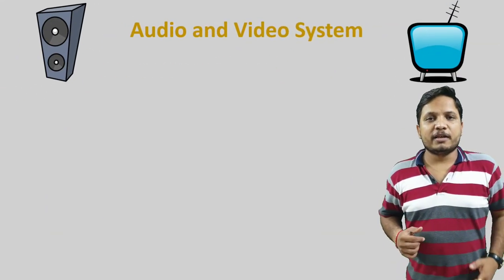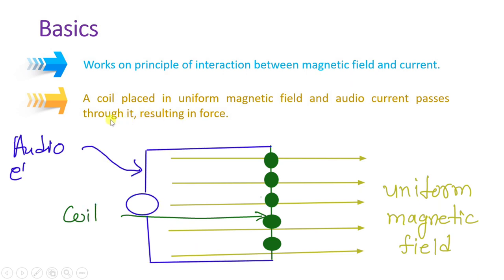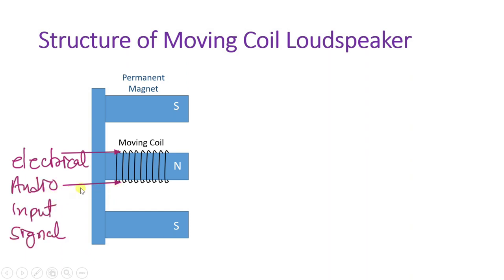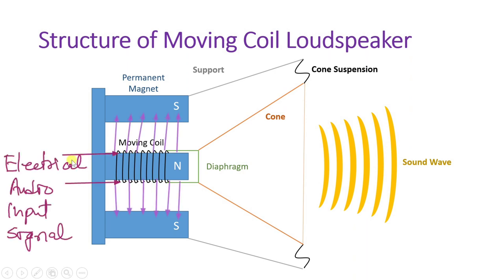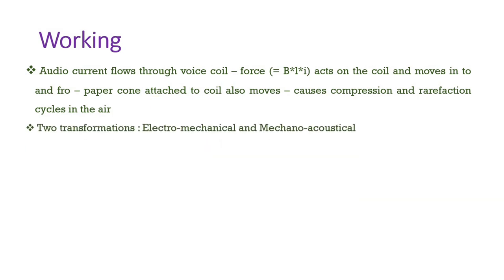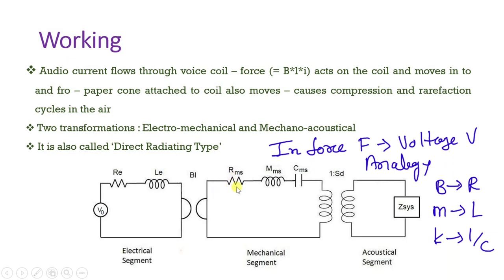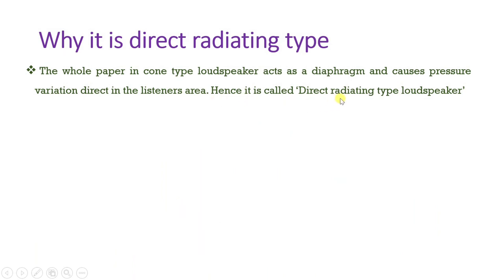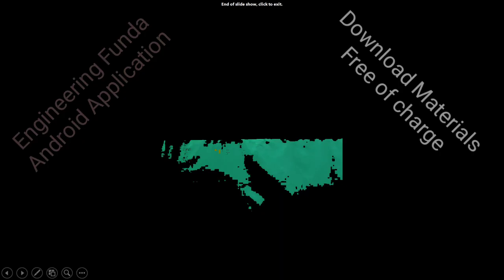Moving coil Loudspeaker (Basics, Structure, Working, Directivity & Characteristics) Explained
Moving coil Loudspeaker is explained in Audio and Video Engineering & Television Engineering with the following timecodes:

0:00 - Audio Video System / Television Engineering Lecture Series
0:18 - Outlines of Moving Coil Loudspeaker
1:05 - Basics of Moving Coil Loudspeaker
2:44 - Structure of Moving Coil Loudspeaker
6:11 - Force on Moving Coil Loudspeaker
7:22 - Working of Moving Coil Loudspeaker
10:58 - Moving Coil Loudspeaker is direct radiating type
11:52 - Characteristics of Moving Coil Loudspeaker
13:31 - Applications of Moving Coil Loudspeaker

Following points are covered in this video:

0. Loudspeaker
1. Moving Coil Loudspeaker
2. Basics of Moving Coil Loudspeaker
3. Structure of Moving Coil Loudspeaker
4. Working of Moving Coil Loudspeaker
5. Characteristics of Moving Coil Loudspeaker
6. Directivity of Moving Coil Loudspeaker
7. Applications of Moving Coil Loudspeaker